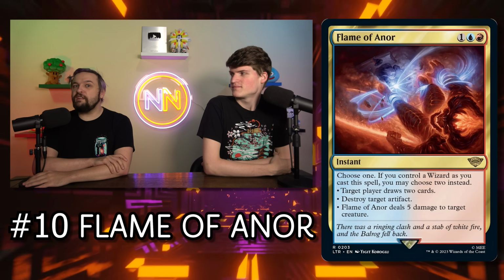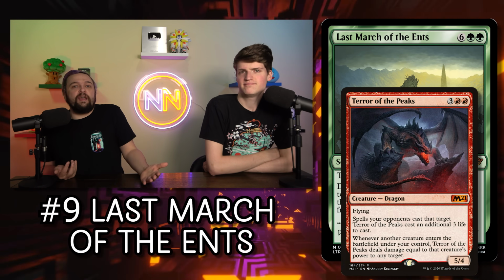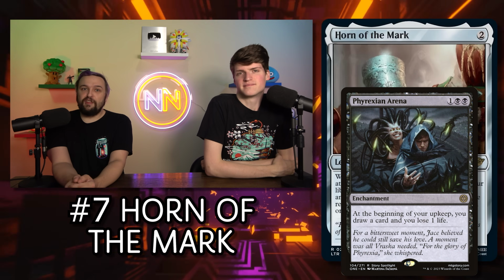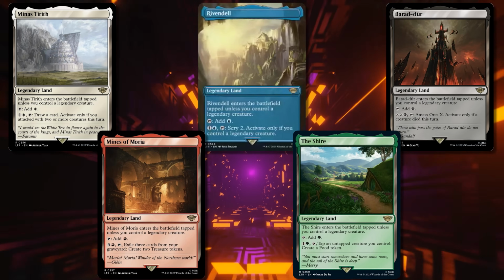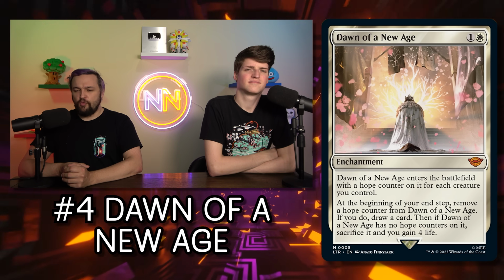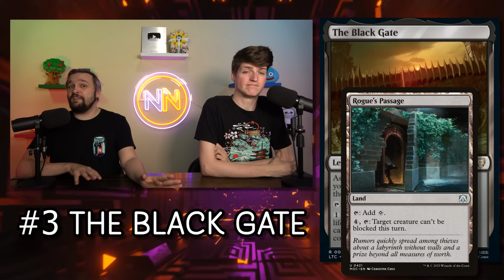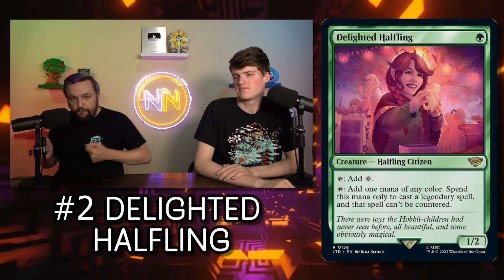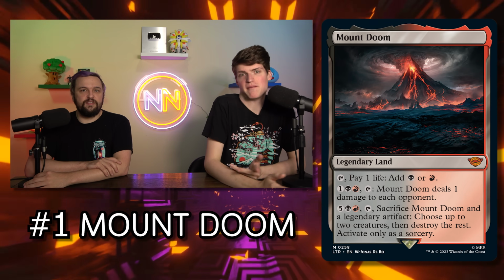Top 10 Must-Have Cards From Lord of the Rings: Tales of Middle Earth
Here are the biggest must-have Commander powerhouses from Lord of the Rings: Tales of Middle Earth!

Twitter.com/NitpickingNerds

Joseph Maraschiello
Nitpicking Nerds
USA